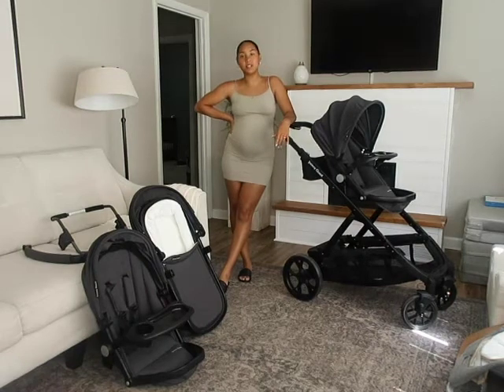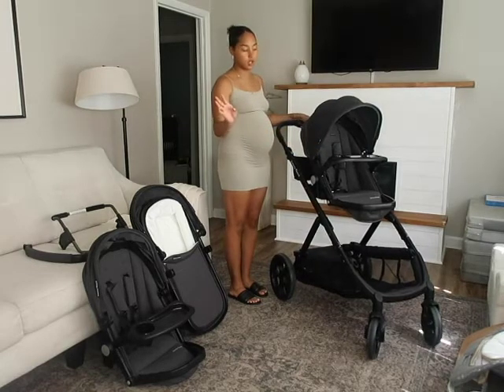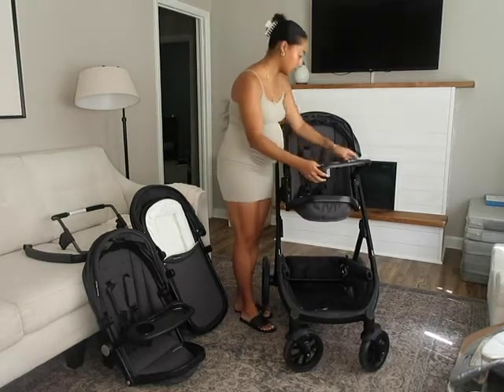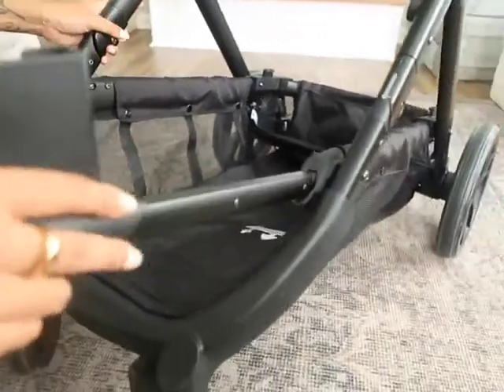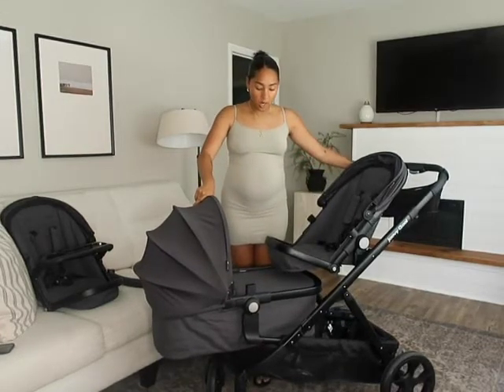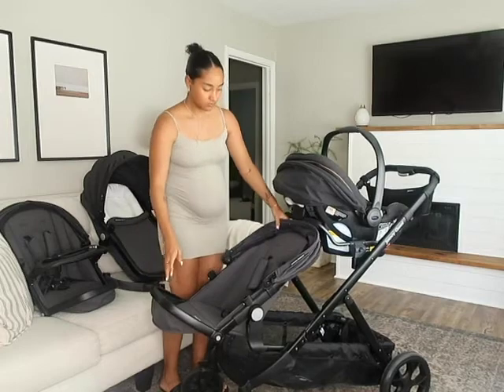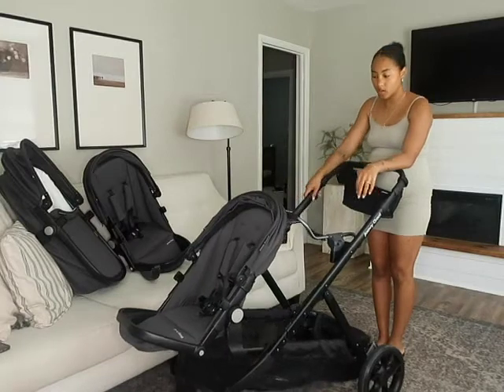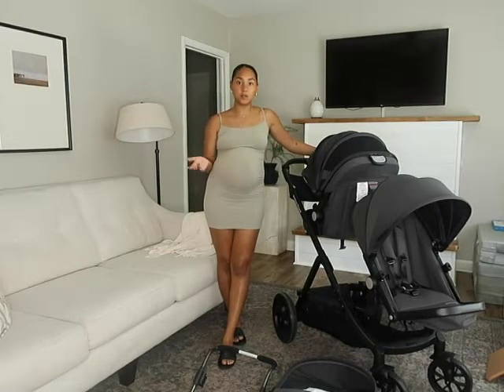Joovy Qool Double Stroller Review 2022